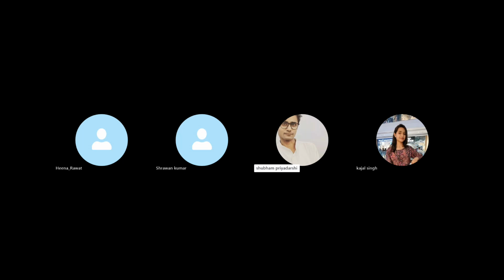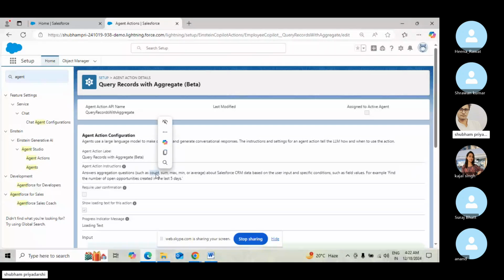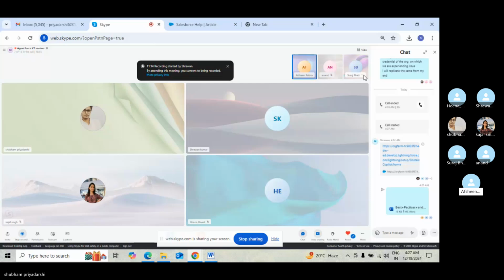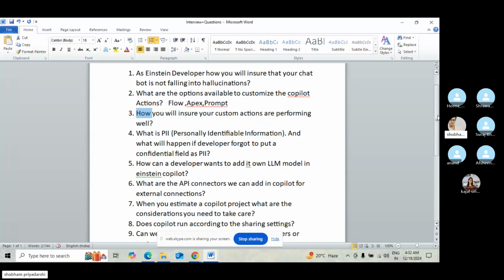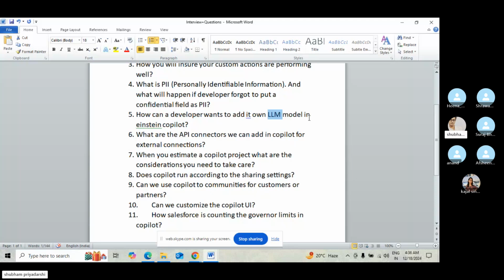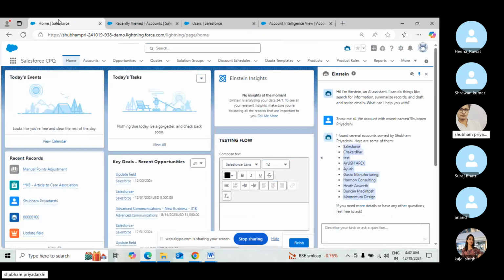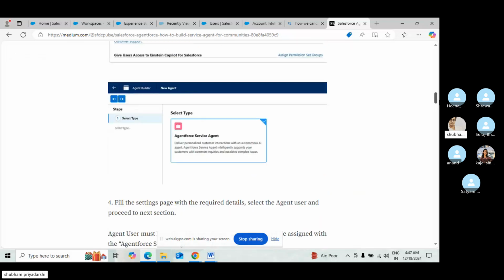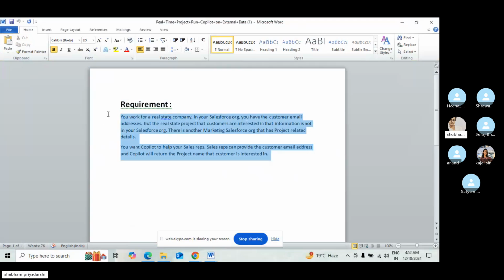AgentForce Salesforce KT Session | Ep-5